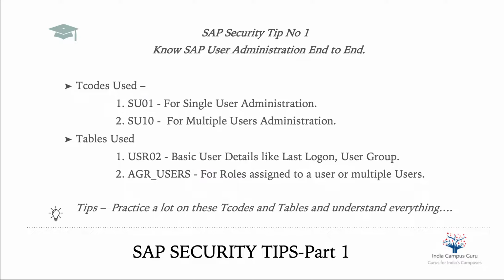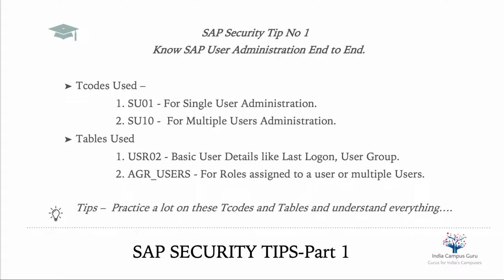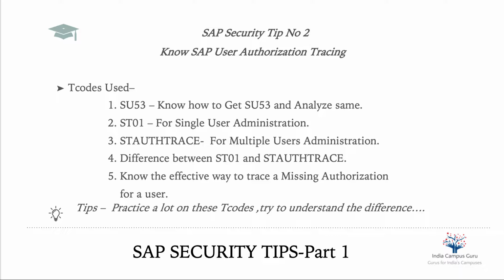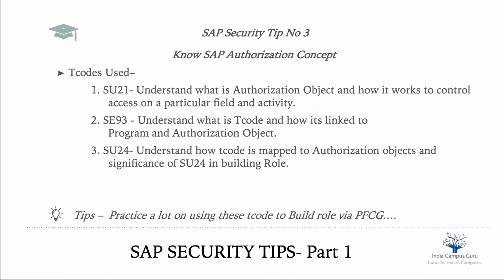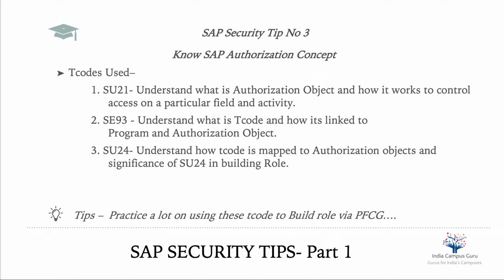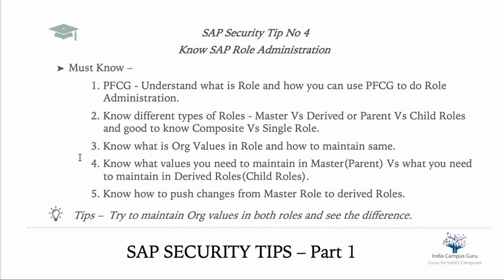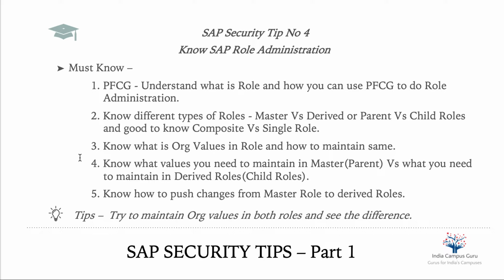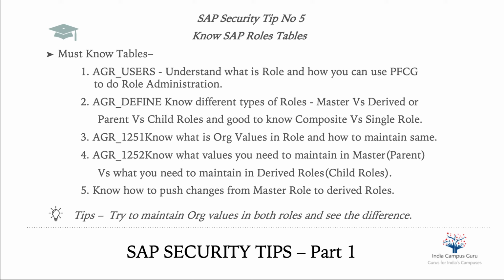SAP Security Tips - Part1 - Top 5 Tips to Crack your first SAP Security Job Interview